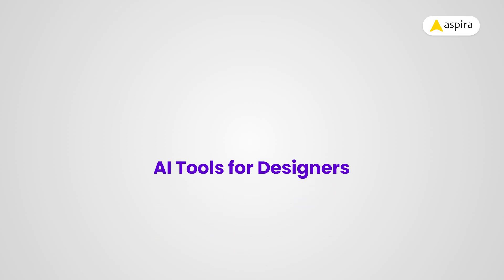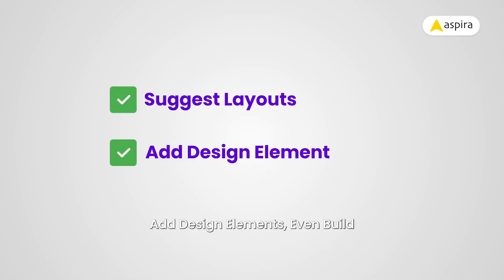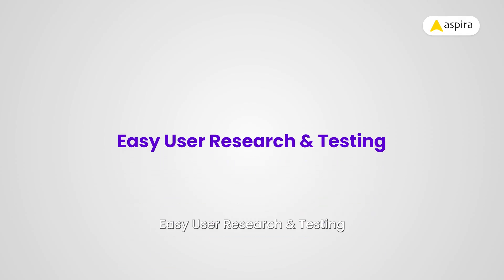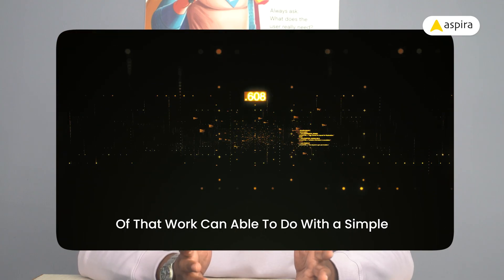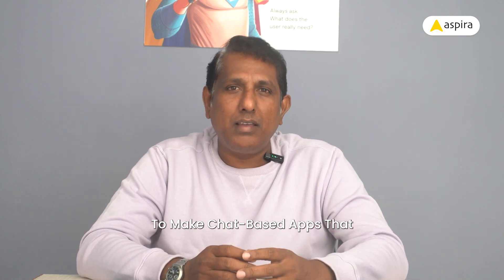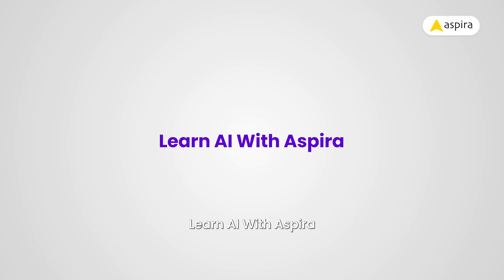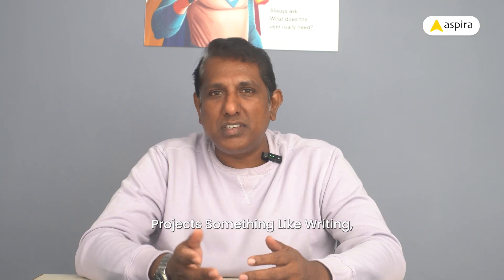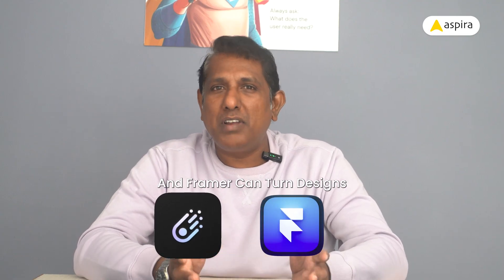Top AI Tools Every UI UX Designer Should Know in 2025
AI is transforming how we design — and as a designer, you can’t afford to ignore it.
From auto-generated wireframes to smart UX writing, AI tools are now helping designers create faster, better, and more personalized experiences.

🎨 In this video, I’ll walk you through:

* The latest AI tools like Figma AI, Uizard, Galileo, and more
* How AI helps in wireframing, user research, testing & writing
* Whether AI will replace designers (hint: it won’t!)
* How Aspira’s UX UI course is helping learners master AI tools for real-world projects

👀 If you're a beginner or pro, this video will help you stay ahead of the curve.
💡 Let's embrace AI and design smarter—not harder.

Aspira Design School – Where Creativity Meets Career Growth!
Learn cutting-edge UX/UI design skills, hands-on product management, and AI-powered design tools to build a standout portfolio and land your dream job. With mentorship, internships, and job opportunities, we turn beginners into design leaders! Join 4,000+ successful alumni who have transformed their careers with Aspira.